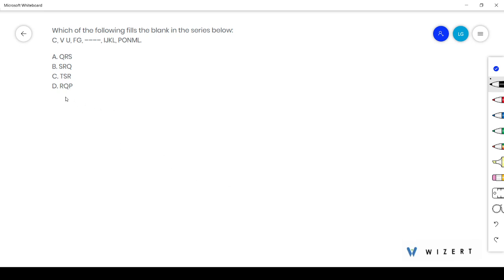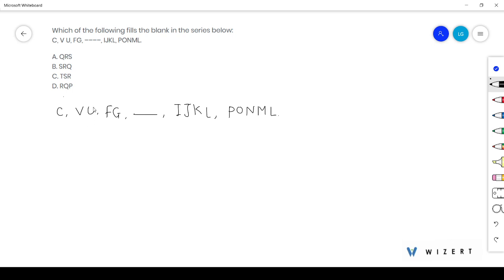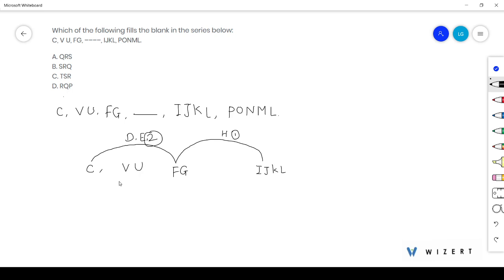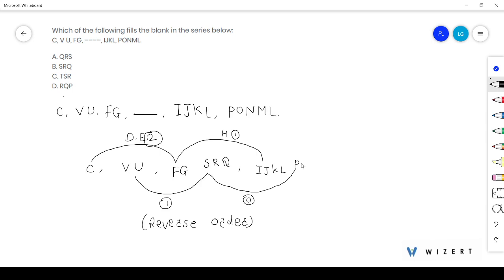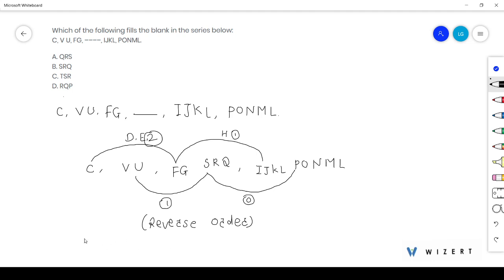Maths Alphabet Problems questions for Grade 10 with answers - Set 1620748247